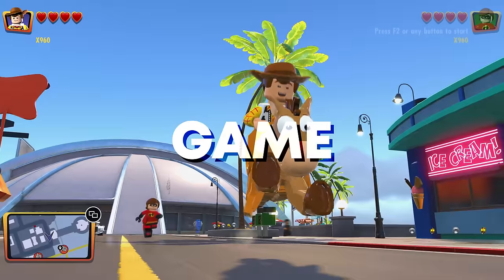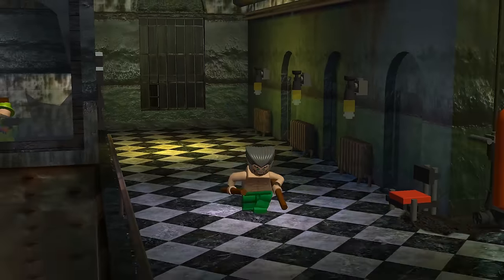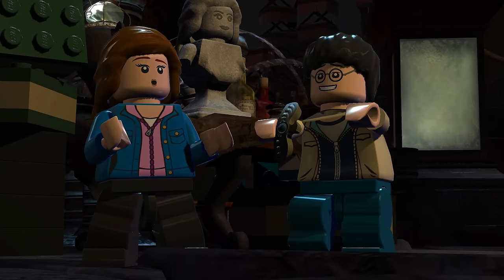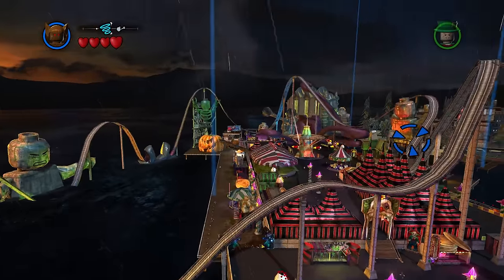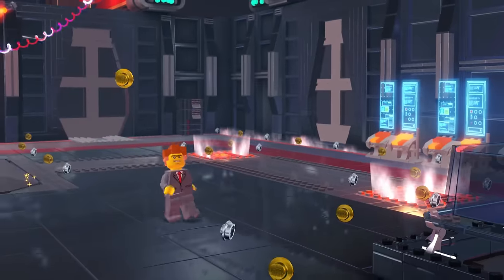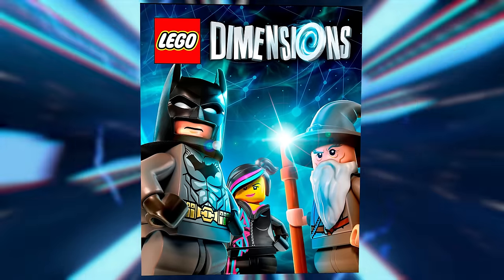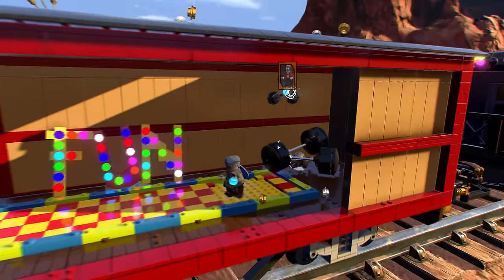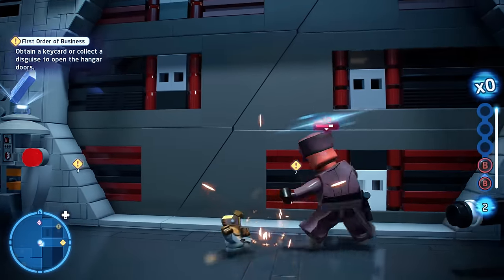The MOST Expensive Character from Every Single LEGO Game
In this video, We are looking at the MOST Expensive LEGO Game Characters! Ranging across numerous LEGO games from LEGO Star Wars , LEGO Dimensions and much more .

Timestamps-
0:00 LEGO Characters
0:28 LEGO Star Wars The Complete Saga
1:26 LEGO Indiana Jones The Original Adventures
2:29 LEGO Batman The Videogame
3:36 LEGO Indiana Jones 2
4:46 LEGO Harry Potter 1-4
5:52 LEGO Star Wars 3
7:10 LEGO Pirates
8:29 LEGO Harry Potter 5-7
10:34 LEGO Batman 2
11:49 LEGO LOTR
12:54 LEGO City Undercover
13:49 LEGO Marvel Superheroes
14:20 LEGO Movie 1
15:01 LEGO Hobbit
15:40 LEGO Batman 3
16:35 LEGO Jurassic World
17:22 Dimensions
18:04 LEGO Marvel Avengers
19:04 LEGO Star Wars 4
20:04 Worlds
21:04 LEGO Ninjago Game
21:50 LEGO Marvel 2
22:57 LEGO Incredibles
23:52 LEGO DC Supervillians
25:15 LEGO Movie 2
25:50 LEGO Star Wars The Skywalker Saga

*This video was edited by Dylan Edits*